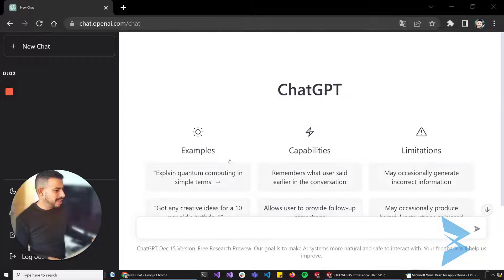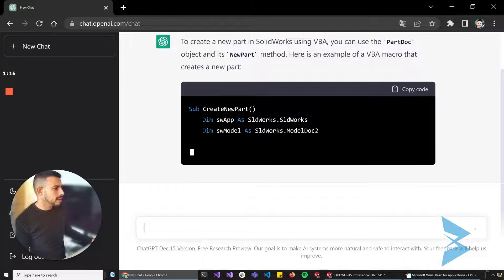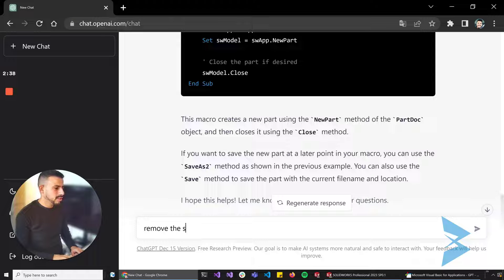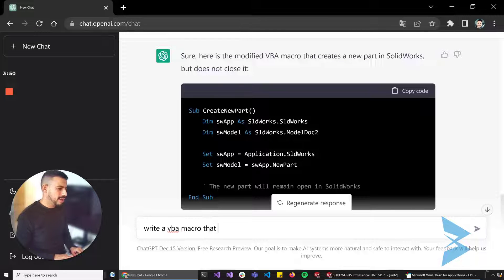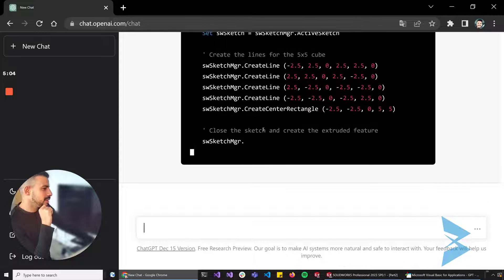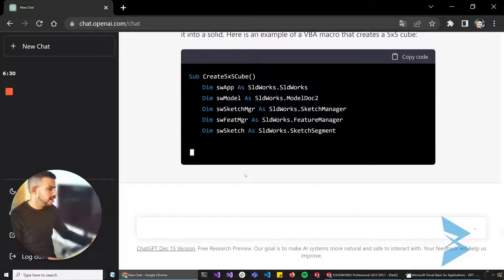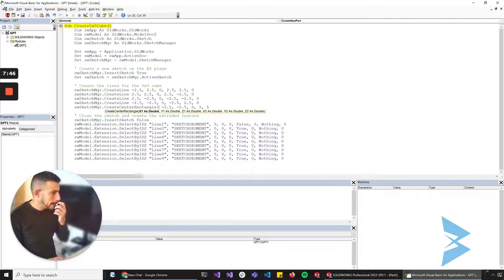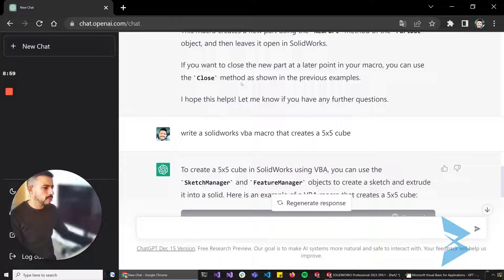SOLIDWORKS API Developer Writes VBA Macro with ChatGPT